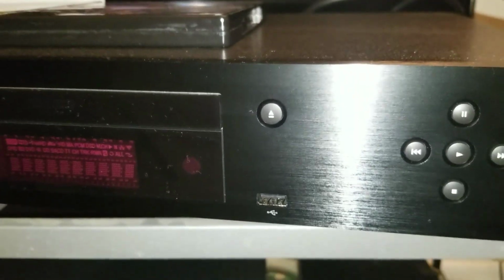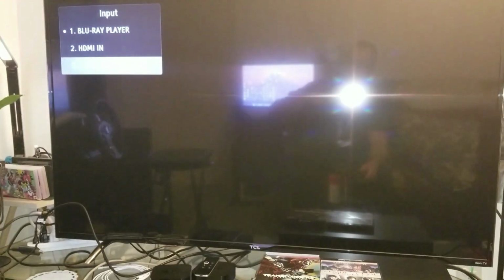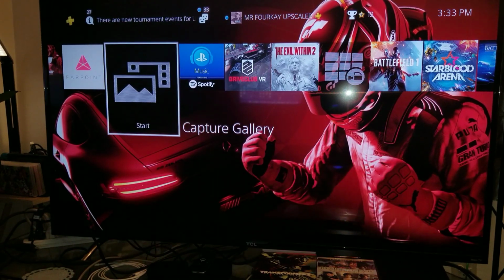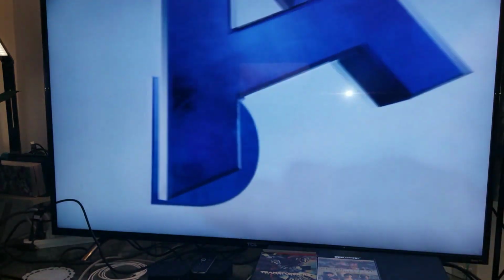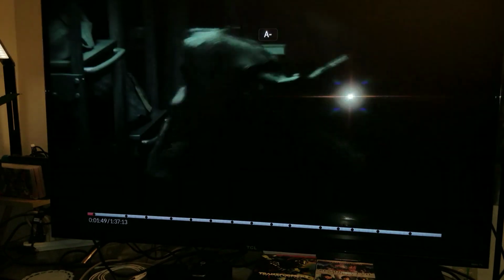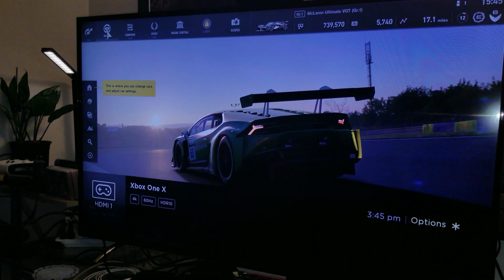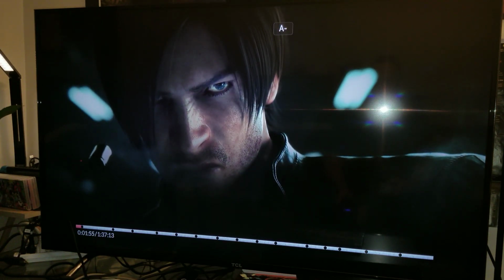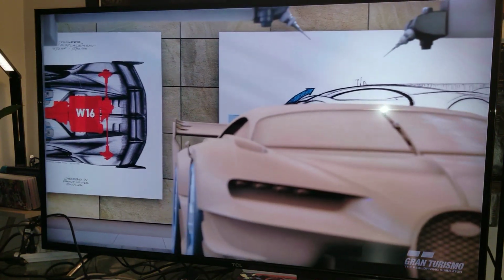Tutorial on how to Connect External HDR device to OPPO UDP 203 4K Ultra HD Player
On this video I will show you step by step on how to connect External HDR Devices such as PS4 Pro & Xbox One X & Apple 4K HDR Dolby Vision to the back of your OPPO UDP 4K Player & also the troubleshoot with TCL Roku TV 55p605 model interference between OPPO HDMI in & TCL Static Metadata & how to fix this issue , one of the best methods it's to have a very good high speed 20mbps HDMI 2.0 cable, but on this video i will show you other methods as well , a more simpler route .For more info please watch the entire 30 minutes of this Video .Thank You for Watching.